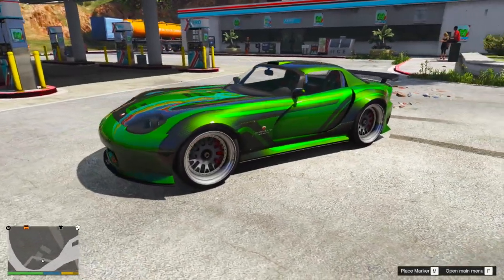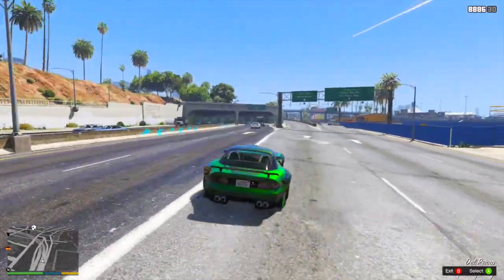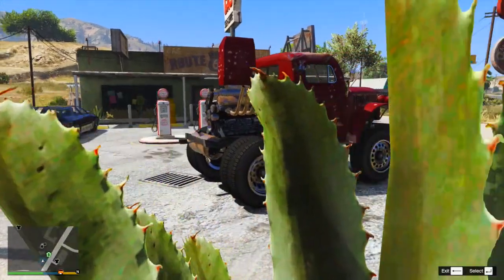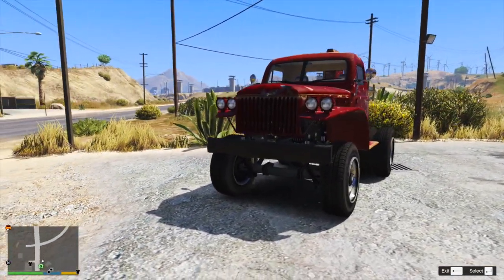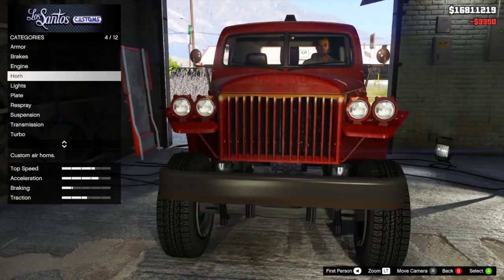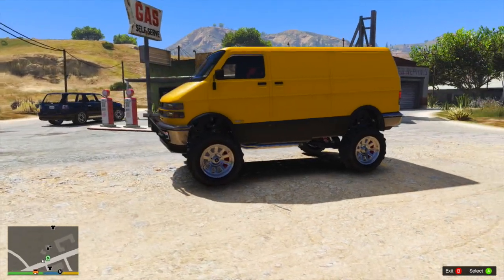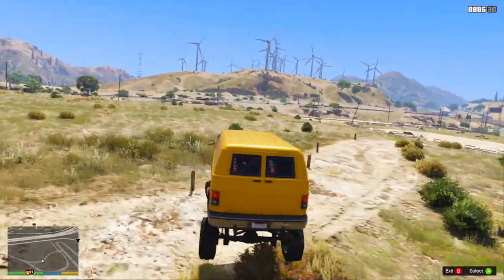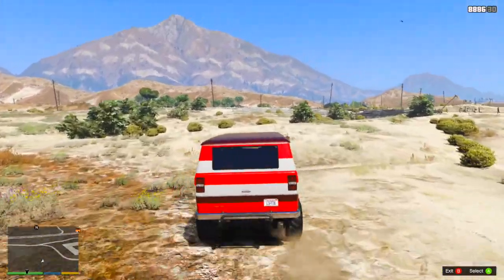Bravado Banshee 900R Rattlesnake Super Car, Stubby Duneloader & Youga Off-Road - Grand Theft Auto 5!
playlist?list=PL4P1Iz2th7dUuZBXXYz8Wj5G4gQrM4bf1

Ross.